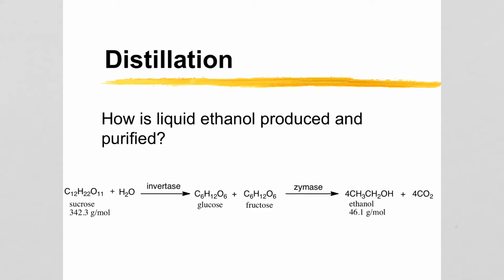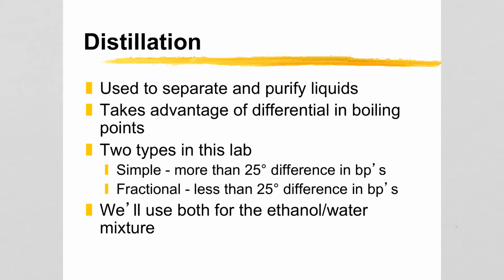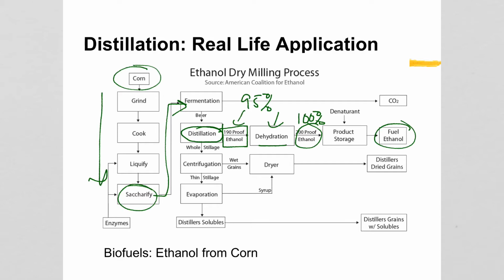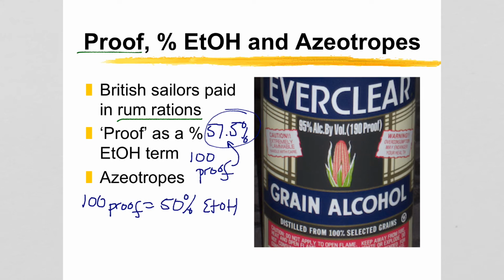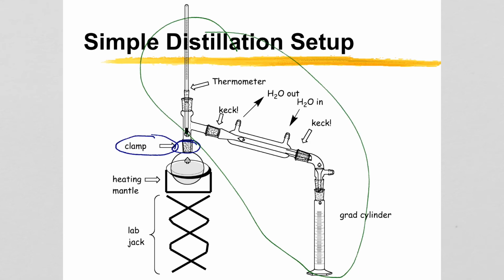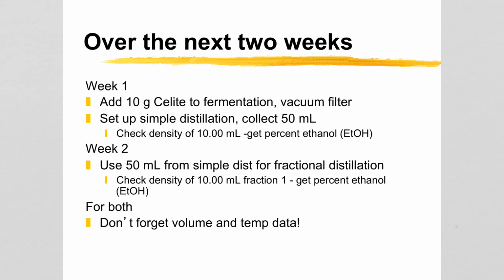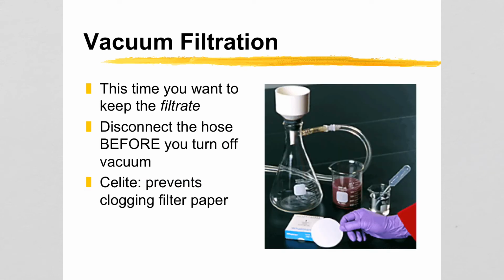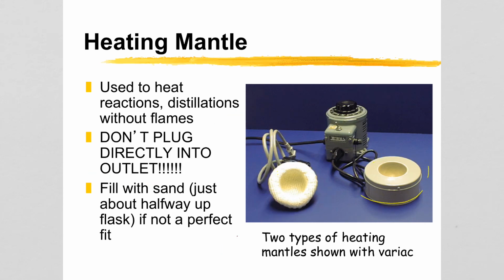Chem 231L: Lab 4 Week 1 Distillation